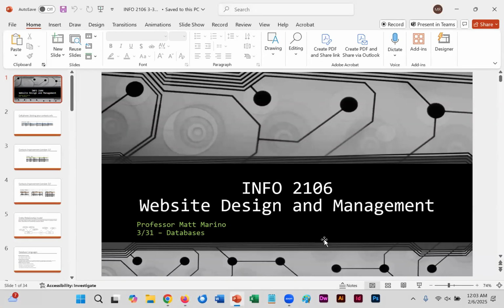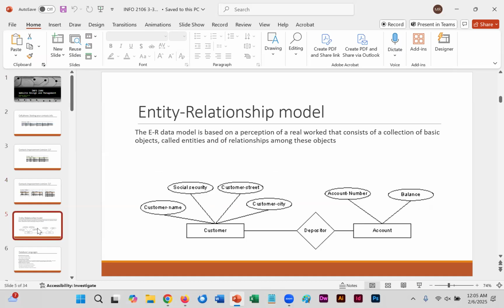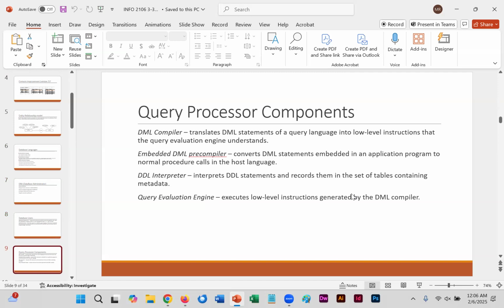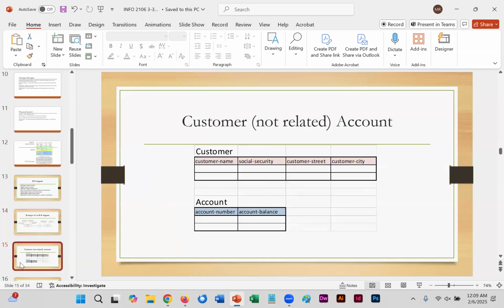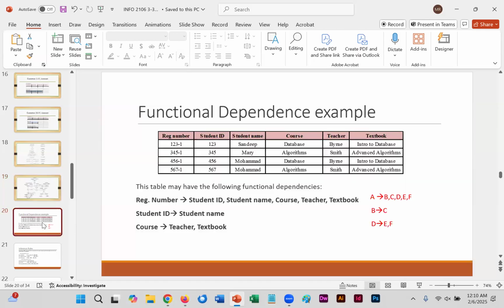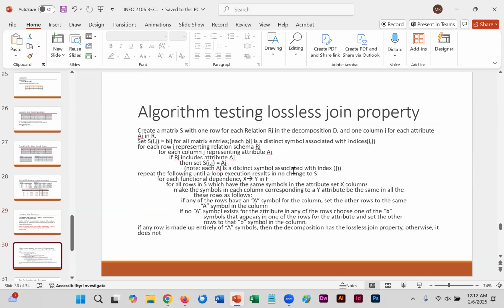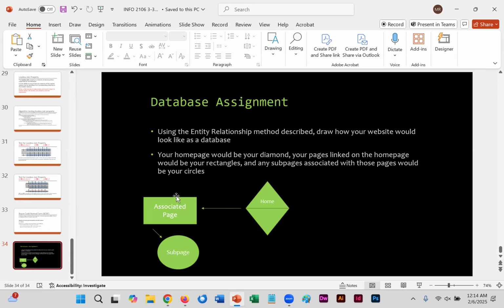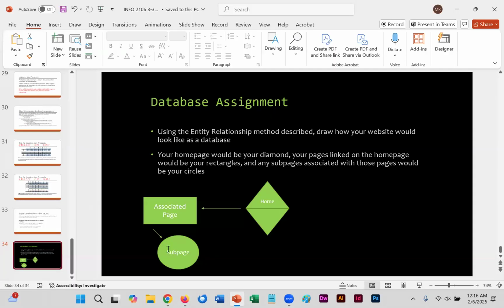INFO 2106 3/31/25 Databases Part 2